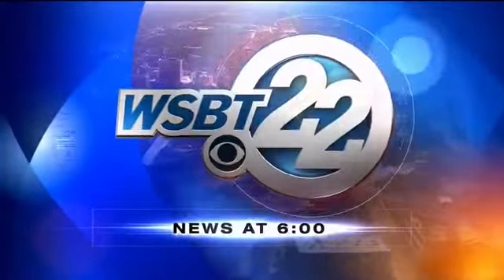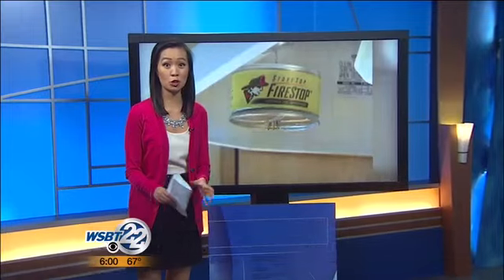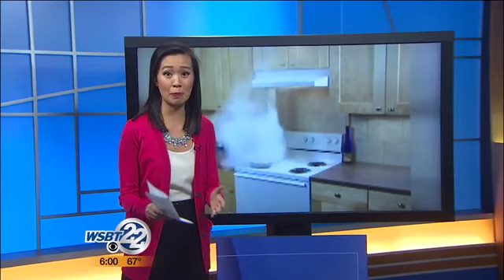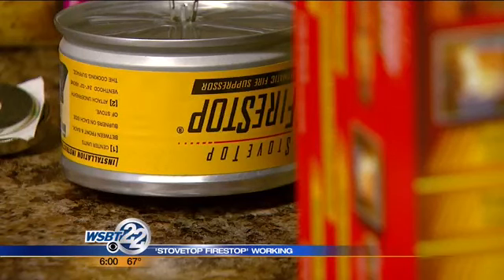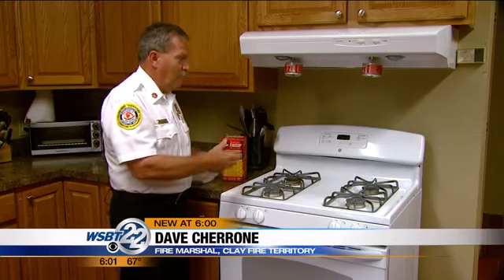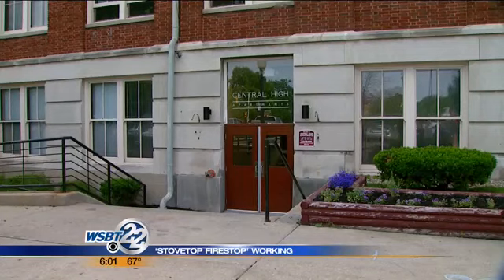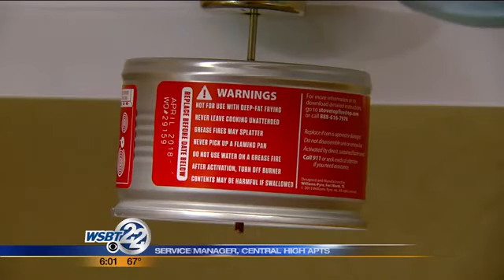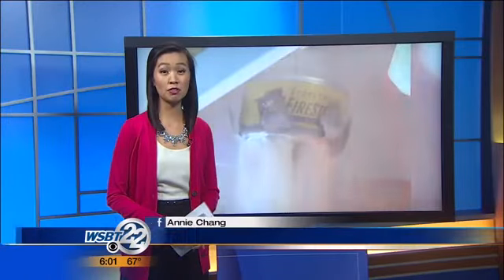Fire-suppressing device stops flames from spreading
Firefighters say a kitchen fire at Castle Point Apartments in St. Joseph County could have been much worse if not for life-saving technology. _________________